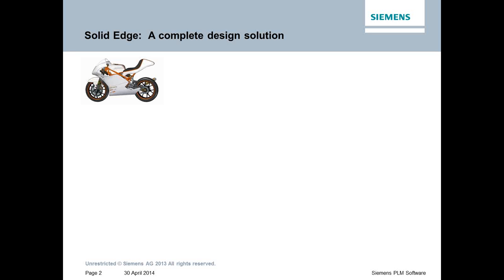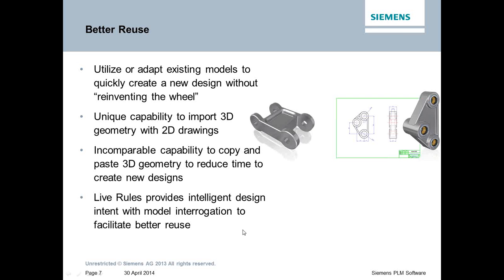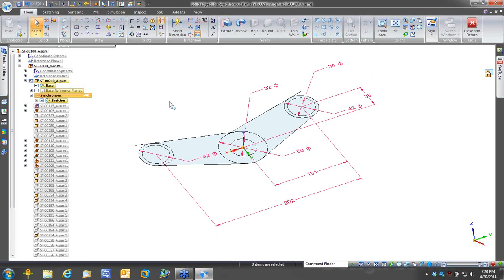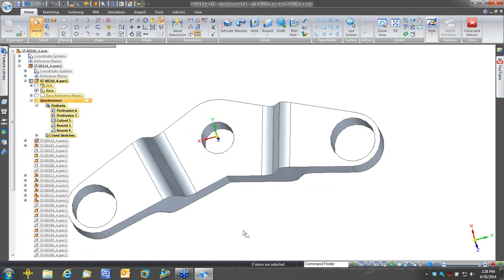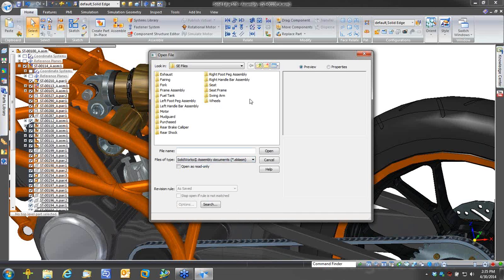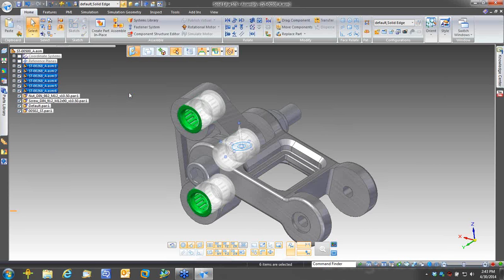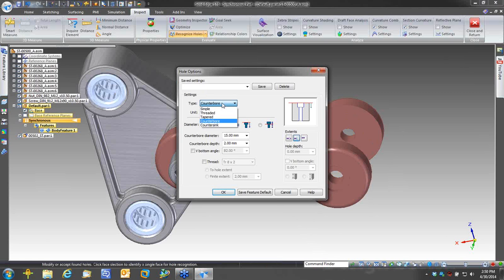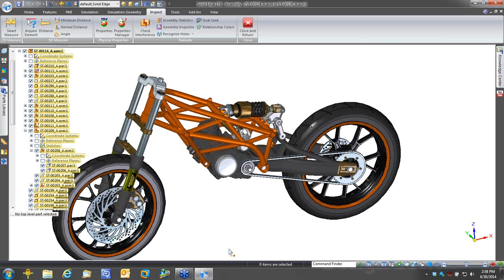Novedge Webinar #112: Solid Edge with Synchronous Technology for Design Engineering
Solid Edge with Synchronous Technology offers design engineers a new, groundbreaking way to design faster with more flexibility. Whether your design consists of brand new parts being modeled from scratch or whether you're repurposing existing data, Whether it's Solid Edge ST6 Classic or Solid Edge ST6 Foundation, Synchronous Technology removes traditional design constraints and allows you to get your products to market faster.

Kevin Grayson is an Application Engineer in the Siemens Channel Enablement group and has more than 13 years of experience with Solid Edge. Kevin works closely with Siemens Channel Partners as well as the direct Siemens sales team helping sales and technical personnel strategize ways to get Solid Edge into the hands of new customers. Kevin has also worked as a Solid Edge Certified instructor and has trained hundreds of Solid Edge customers. Kevin has a Bachelor's degree in Mechanical Engineering from the University of Cincinnati.

Design Engineers, Engineering Managers and Designers of all backgrounds.

For more info about Solid Edge with Synchronous Technology, visit our Siemens PLM product page on Novedge.